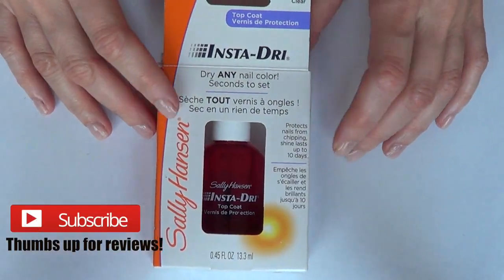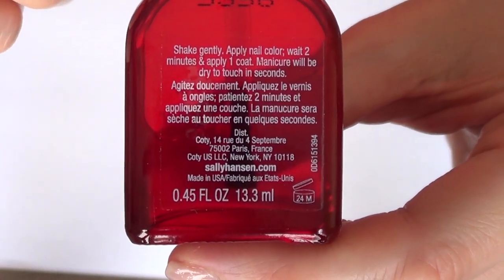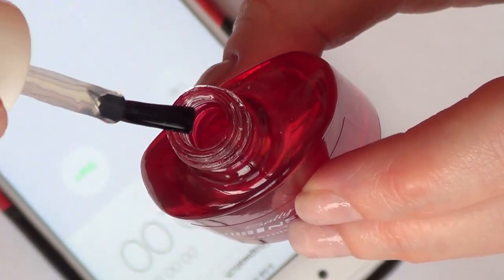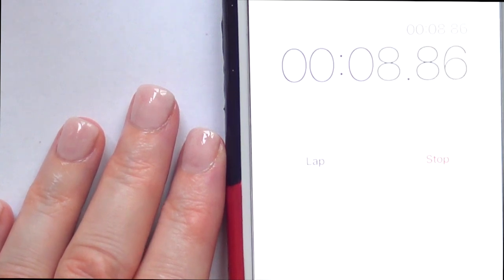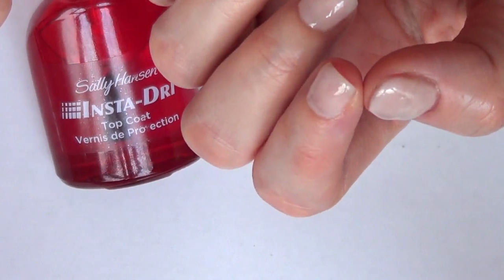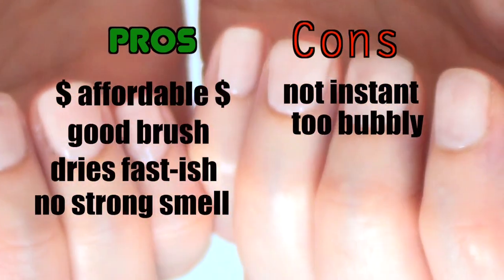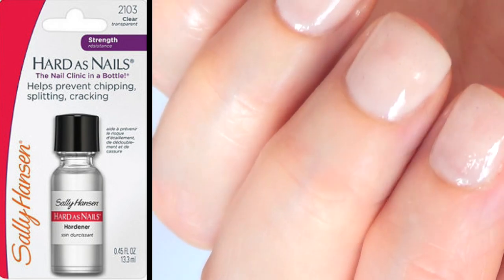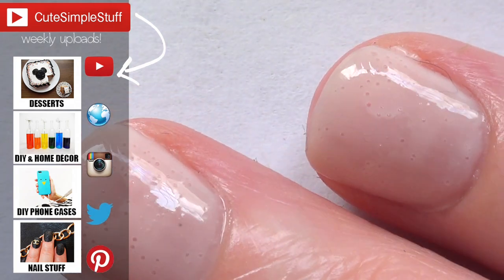Review: Sally Hansen Insta- Dri Top Coat